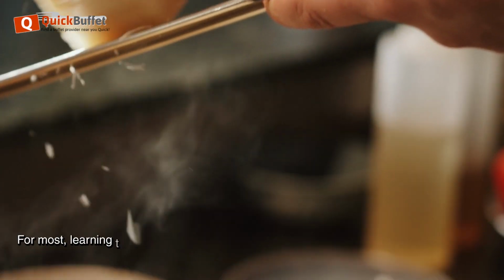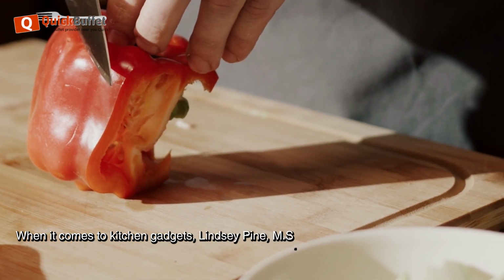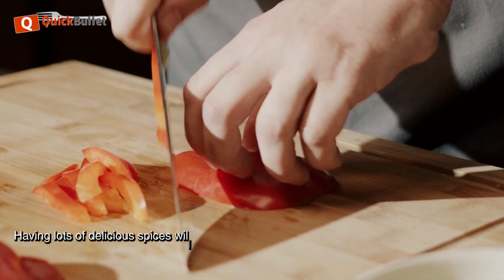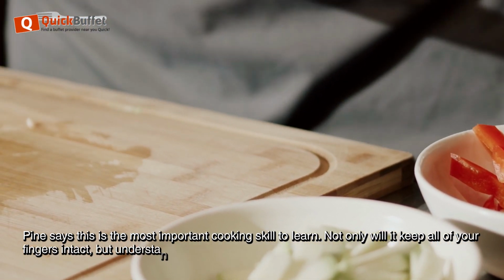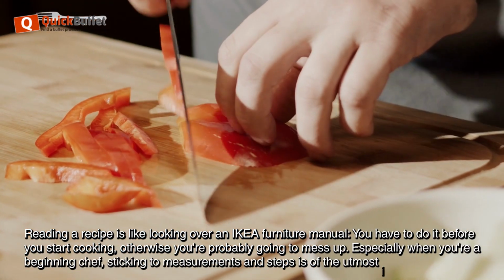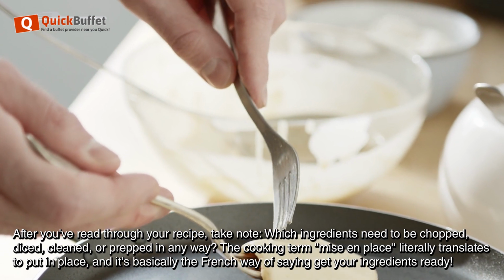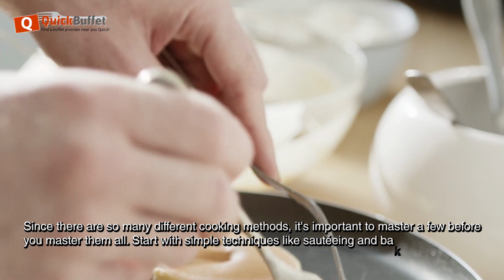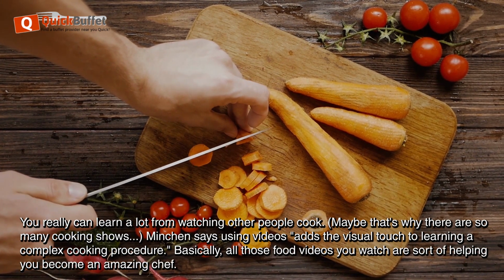7 Healthy Cooking Tricks Every Beginning Home Should Know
For most, learning to cook is a slow process, one that requires the right equipment, a well stocked pantry and a few easy to nail skills. Today Quick Buffet UK has compiled for you seven cooking tricks every beginning home should know of in this video.